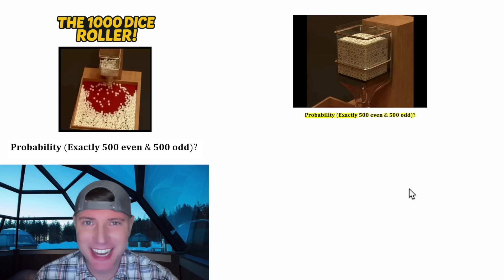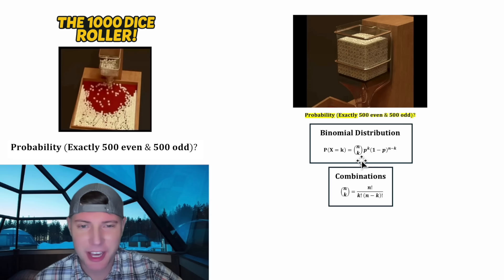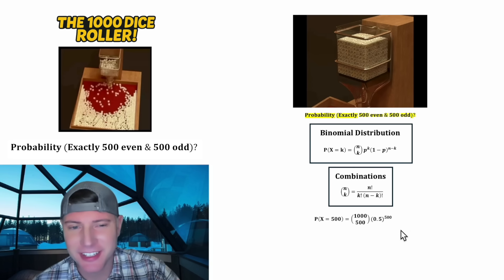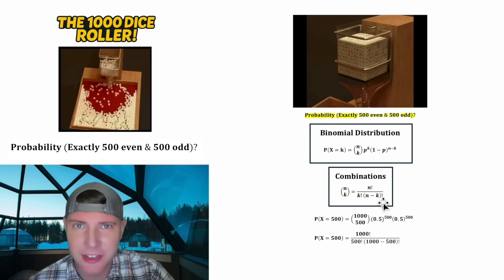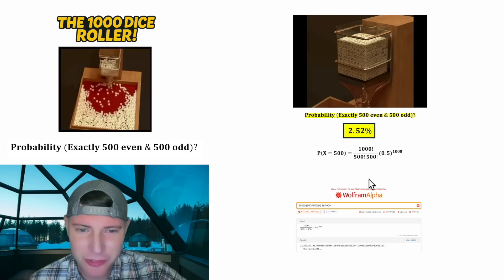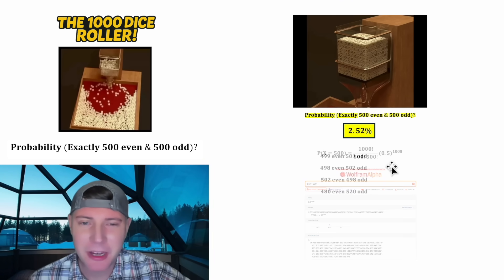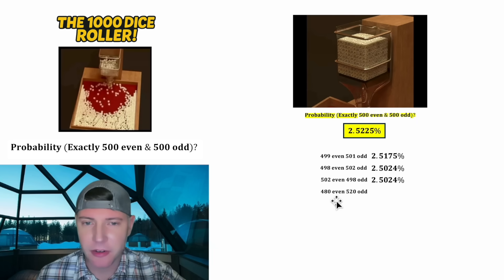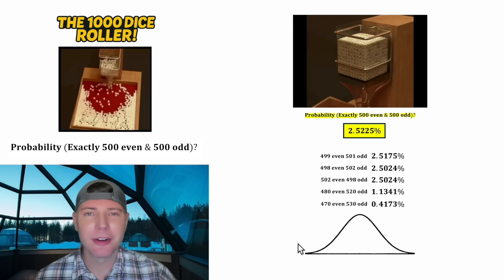Probability of Exactly 500 Even Dice